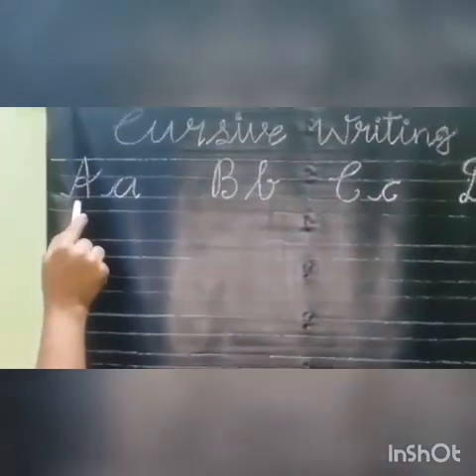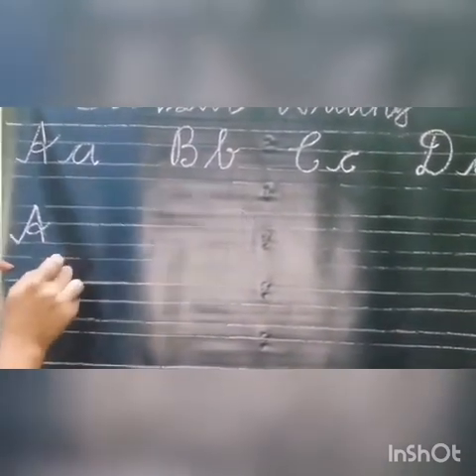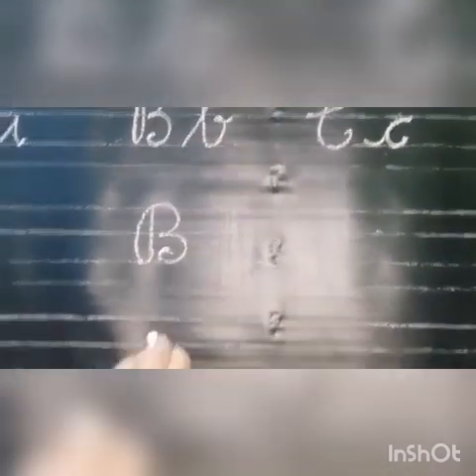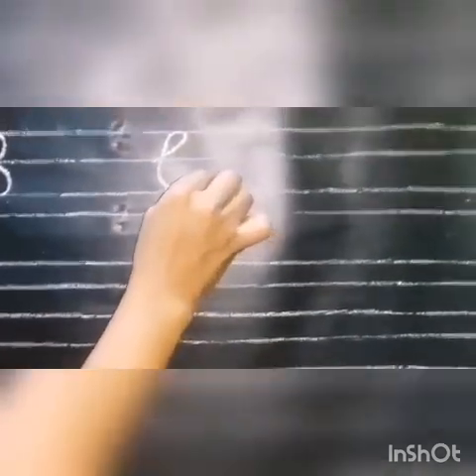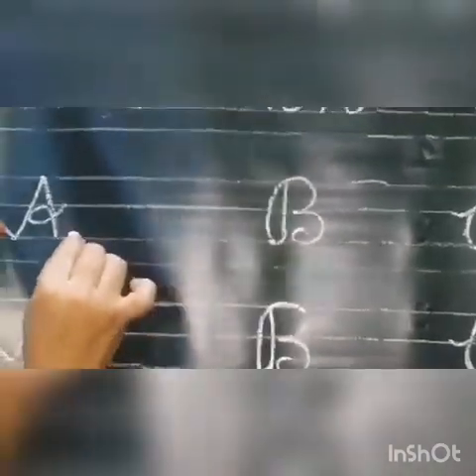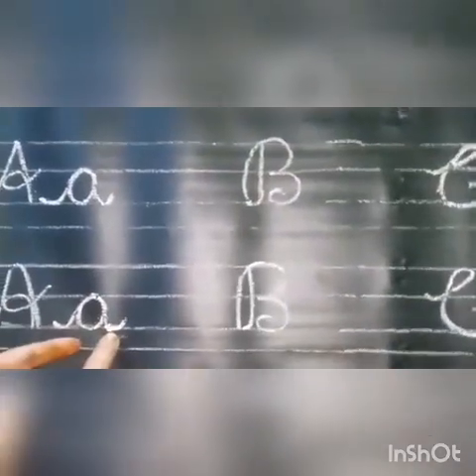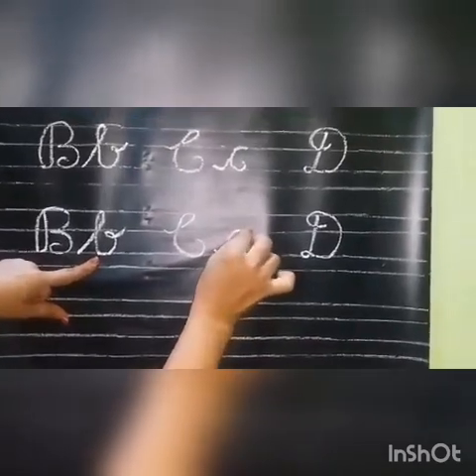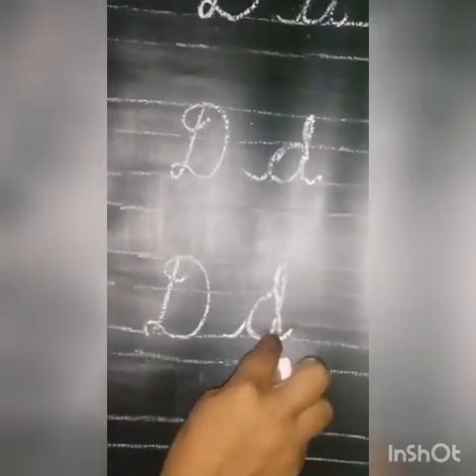SRI PARASAKTHI VIDYALAYA CBSE